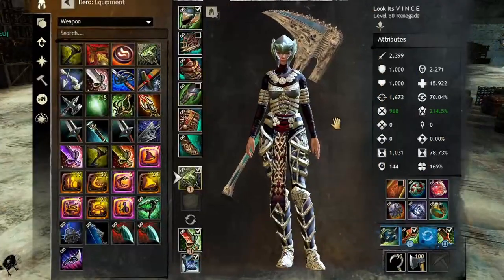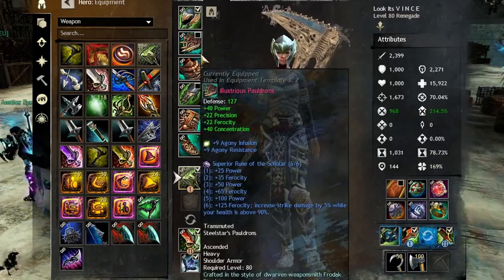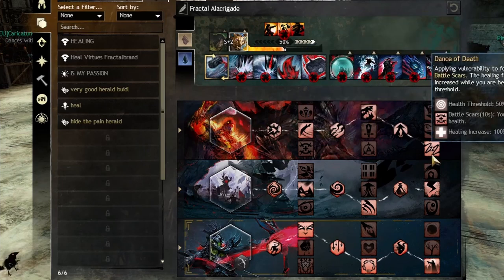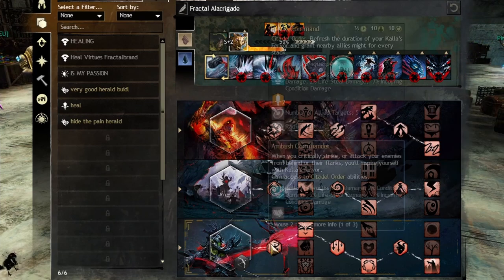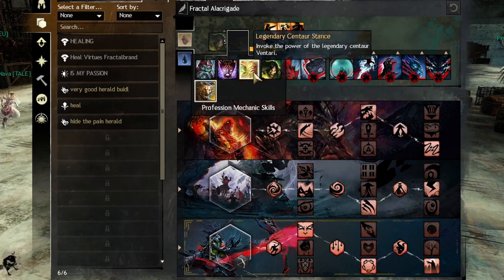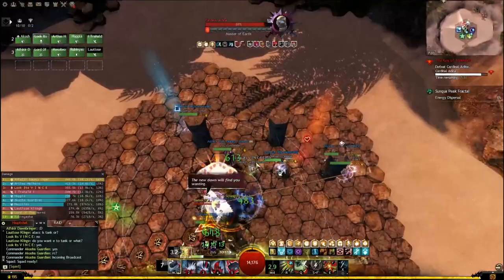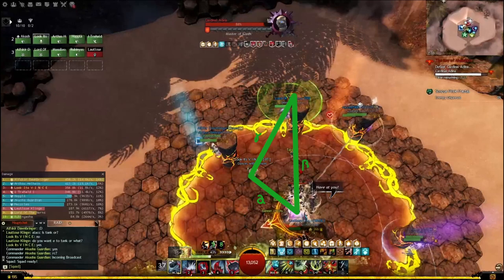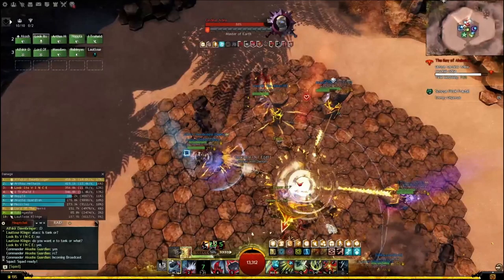Hammer Renegade ADINA GUIDE I Guild Wars 2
Welcome to another amazing guide! This time I'll introduce you to another viable tactic on Renegade.

00:00 - 00:14 - Intro
00:14 - 00:45 - Gear
00:45 - 02:23 - Build
02:23 - 04:31 - How to execute the pillar mechanic
04:31 - 10:07 - Gameplay